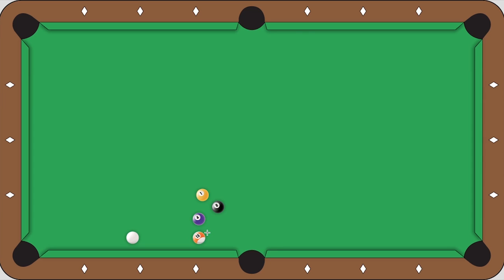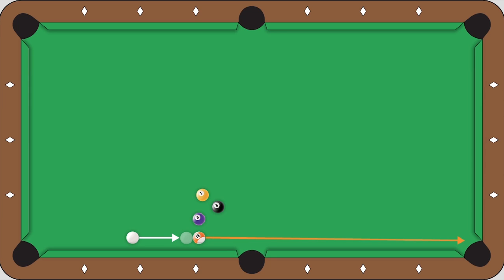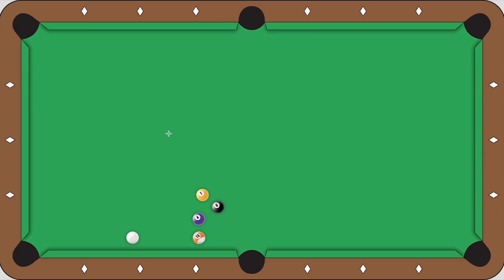Shot of the Week #16 - Use a Stun-Through Shot to Follow the Cue Ball a Short Distance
Learn how to follow the cue ball a short distance using a high stroke speed stun-through shot. This is often easier and more consistent than using a drag draw shot.